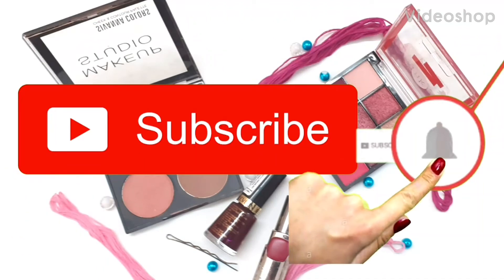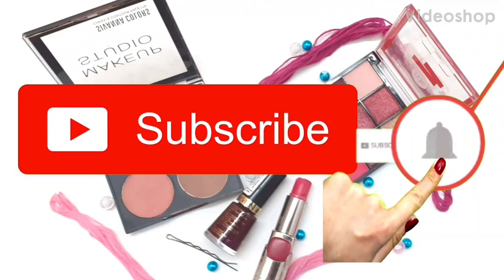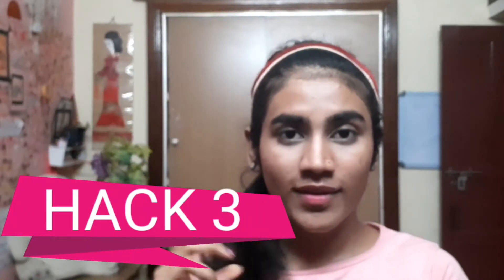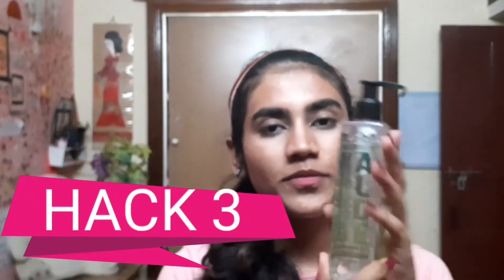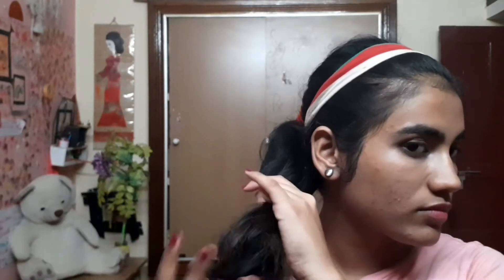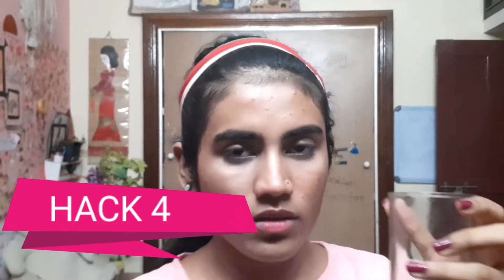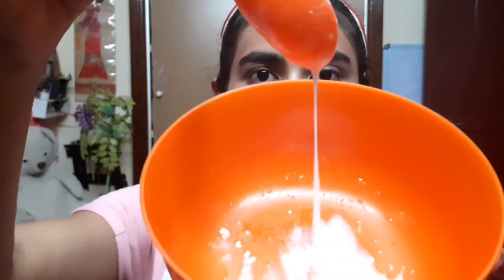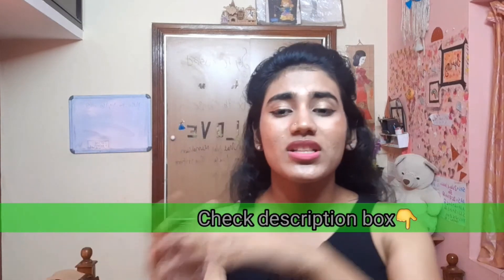HOW TO USE ALOEVERA GEL 5 daily hacks ft Wish care aloe vera gel best in India malayalam ShilpaSunil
Hi friends aloevera is known to be the best antiseptic and anti inflammation thing which has been used by ancestors even it is the best product for skin and hair for sure this is the wishtrend Aloevera Gel product and I personally love this product and here are the five ways which I use aloe vera gel on a daily basis and hope you guys will like it share this video